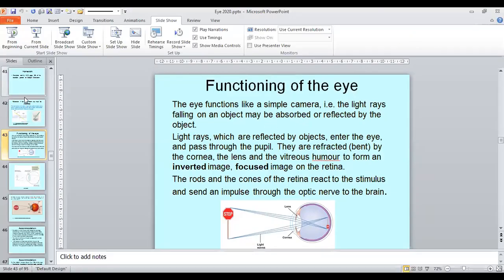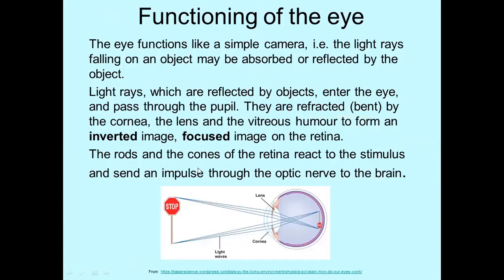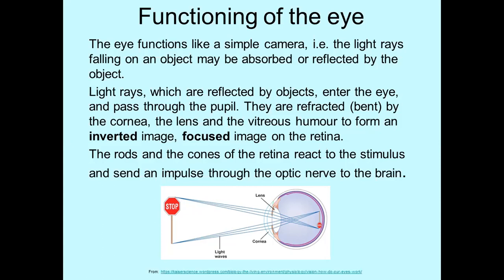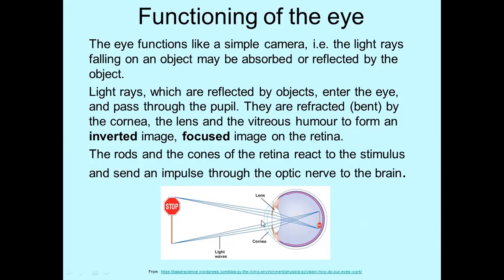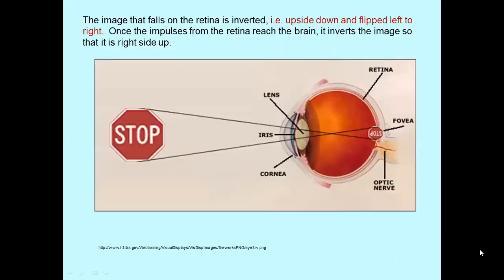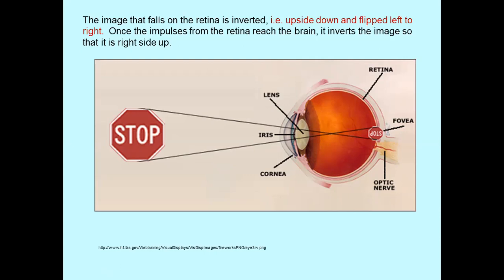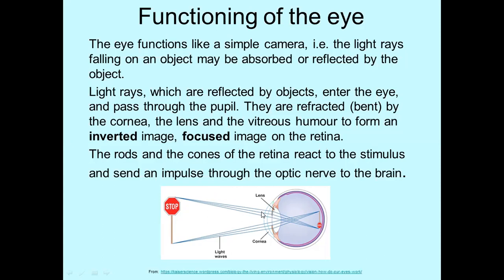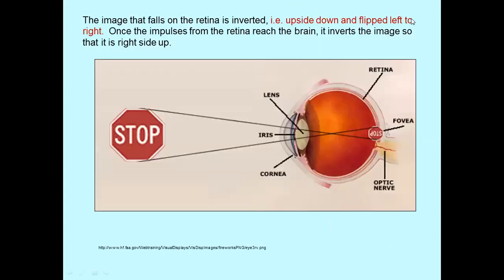2020 grade 11 eye lesson 4